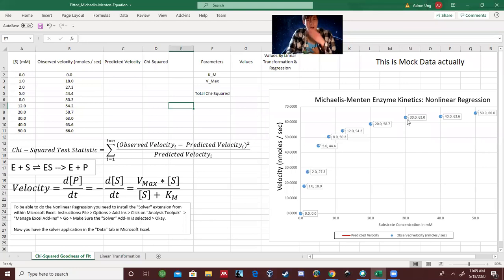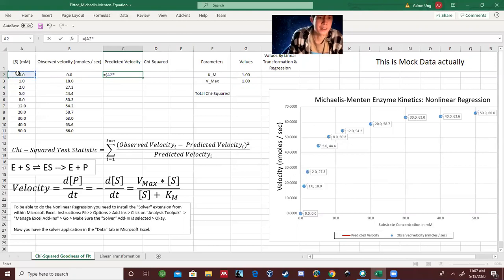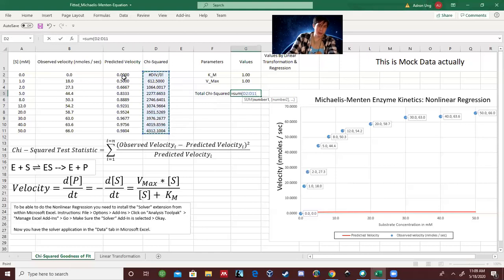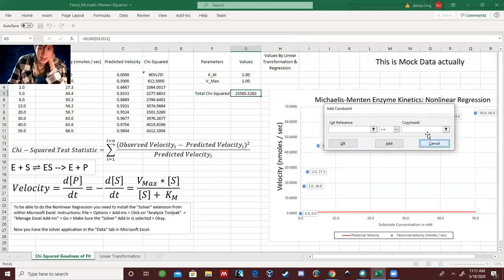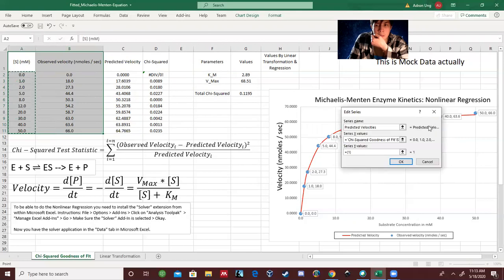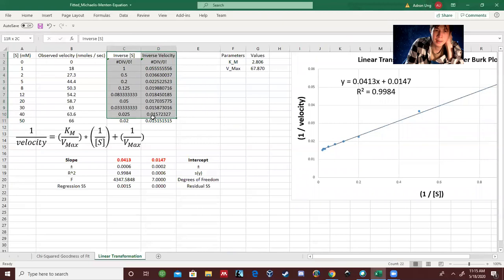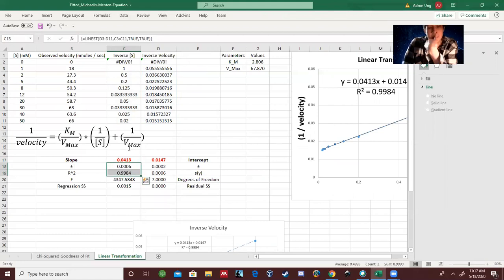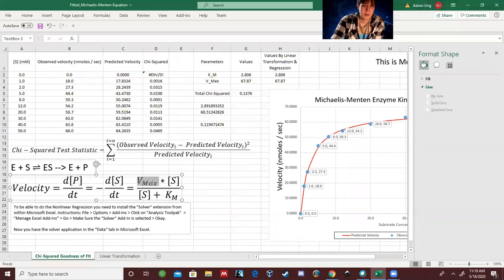Nonlinear Regression (in Excel) By Finding a Minimum in the Chi-Squared Test static :: Reproducible!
My physics professor once taught me how to do nonlinear Regression by Chi-Squared optimization so I would just like to share the method with you. It is so cool! I don't really like reading about the theory of how to do something if there are no examples. So this is just a practical reproducible example!

In summary, If you have data that looks like it conforms to a function you can fit it to that function by optimizing the parameters of that function such that the parameters of that function yield a local minimum or a value close to zero in the Chi-squared test statistic. You can optimize the parameters in say a computer programming language such as Python or R. But if you don't want to join the dark side, you can actually do optimize the parameters in Microsoft Excel.

Do not assume that your data is linear if it obviously doesn't look linear. Trust your eyes! Try to use as few parameters as possible because with four parameters you can fit an elephant and with five you can make him wiggle his trunk (something Physicist Enrico Fermi liked to say)